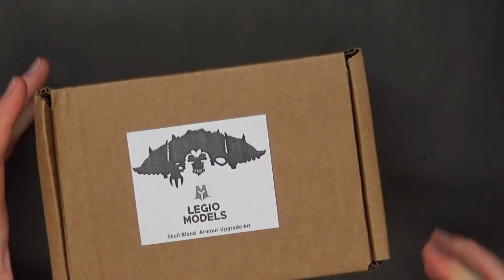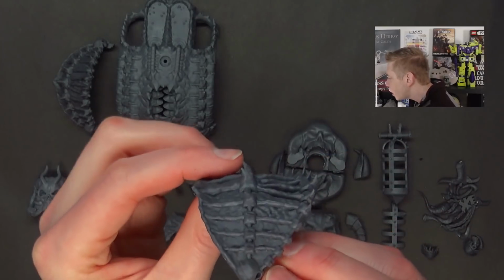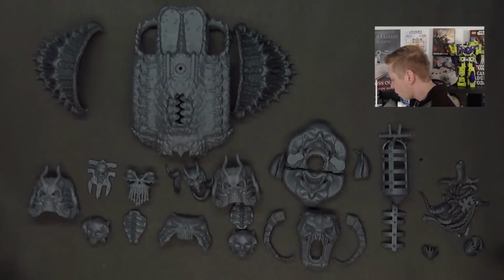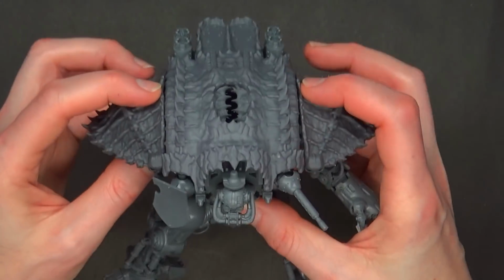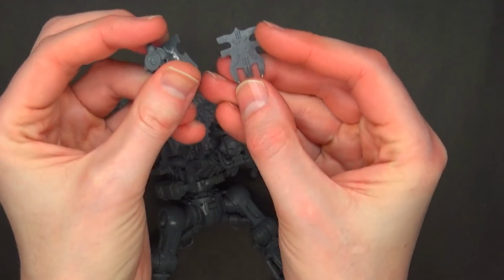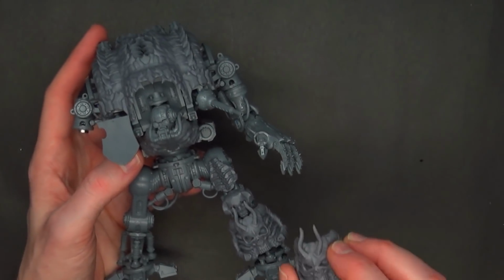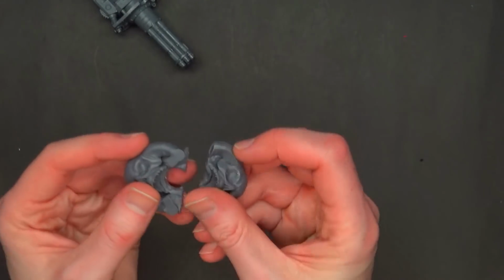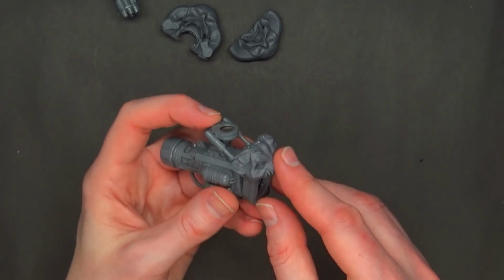Blood Armor Upgrades For Renegade Knights Unboxing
This is counts as gold for Chaos! If you love Renegade Knights, don't miss this set of upgrade armor from Legio Models: More Knight Upgrades